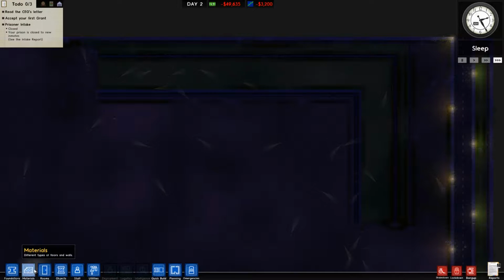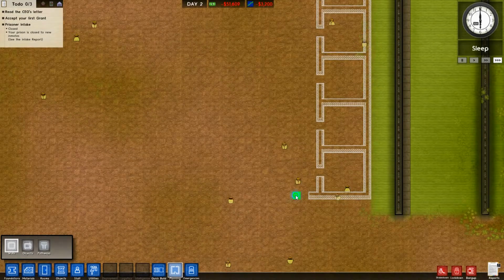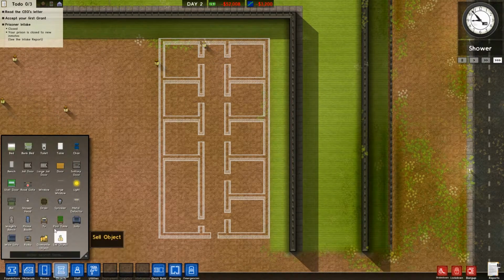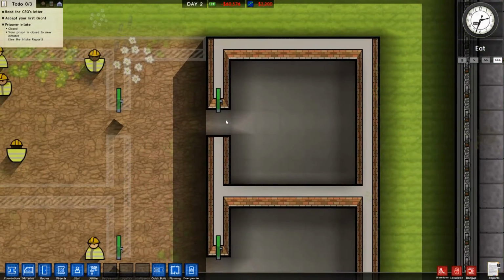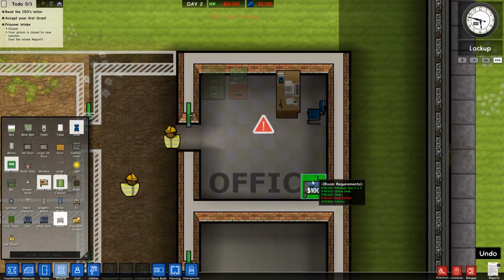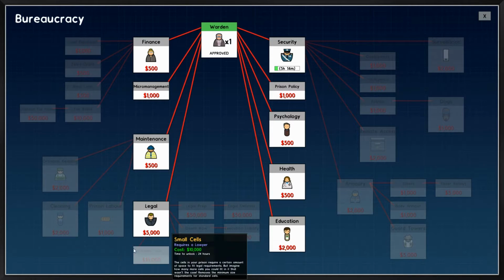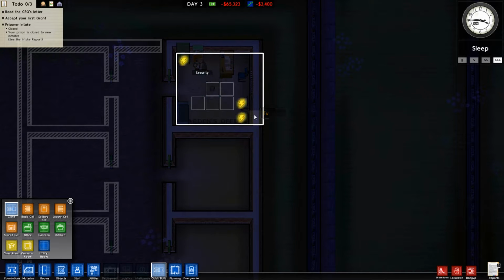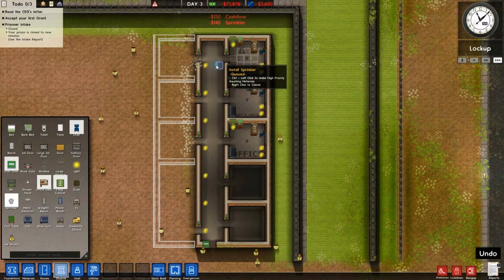Prison Architect - Building series #3 - The office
Building the office building, use of the clone system and a first look at the bureaucracy screen.

More below (click it!)